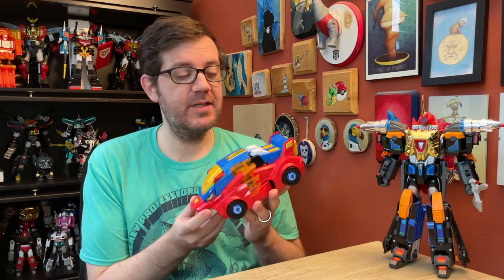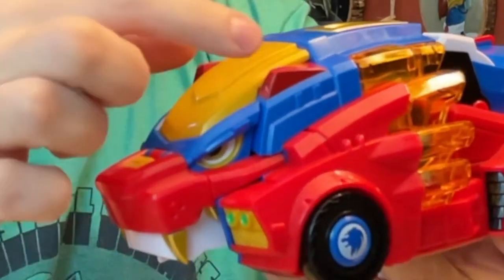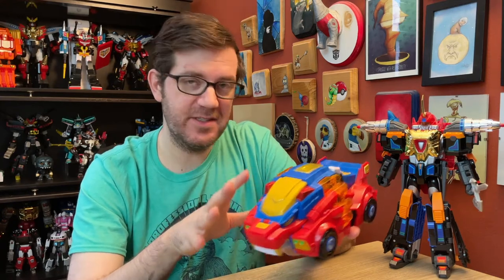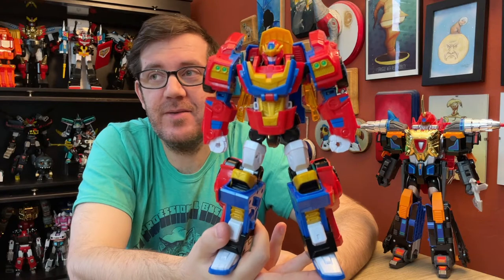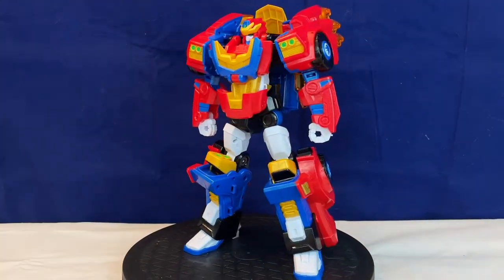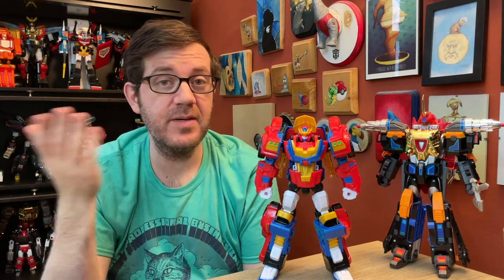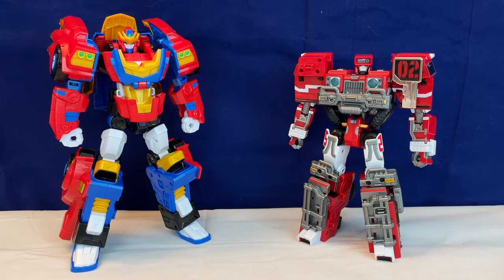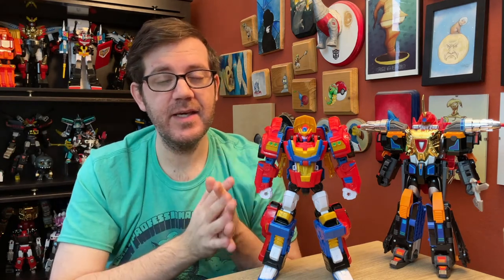An Incredibly Fun And Satisfying Transformation! - Miniforce Animaltron Leocop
Today’s piece: Miniforce Animaltron Leocop

0:00 Intro
0:34 Alt Mode Design
3:18 Alt Mode Comparisons
4:04 Robot Mode Transformation
5:26 Robot Mode Design
9:02 Robot Mode Head
11:06 Articulation
13:05 Robot Mode Comparisons
14:05 Final Thoughts

*Ambient Music*
Puzzle Pieces by Abstraction